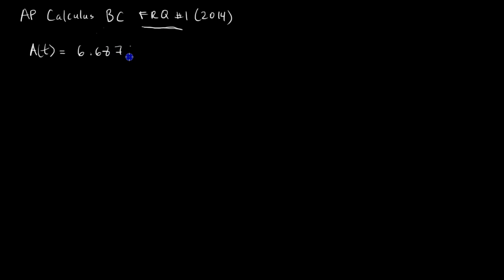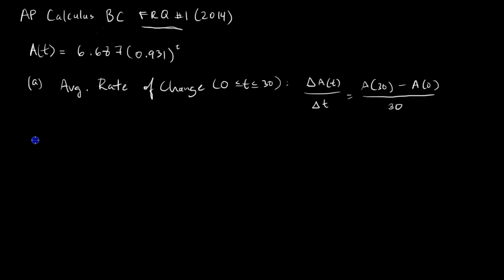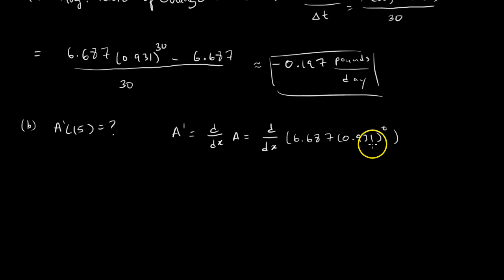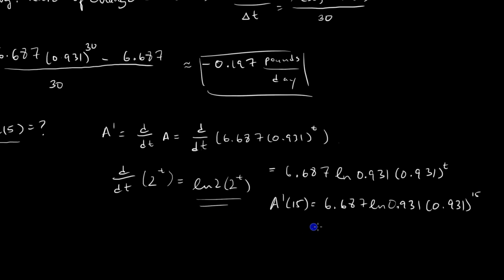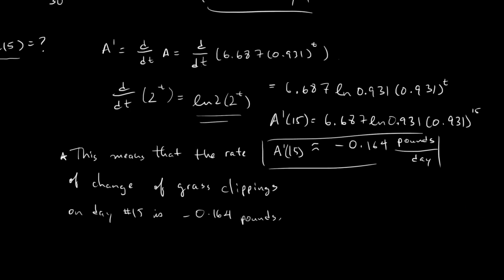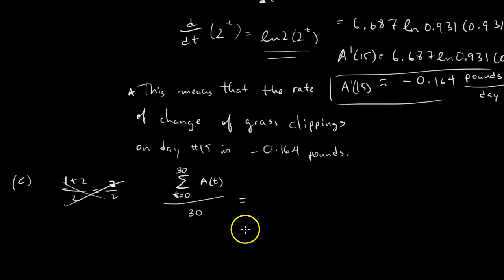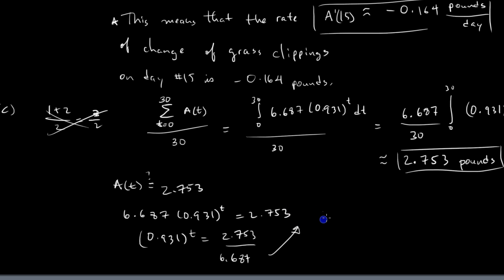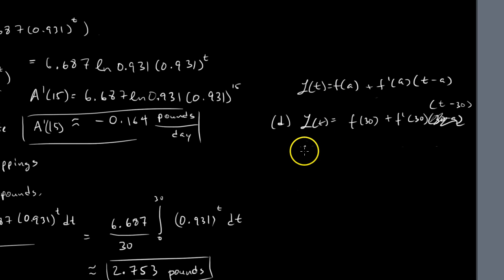AP Calculus BC 2014 FRQ#1